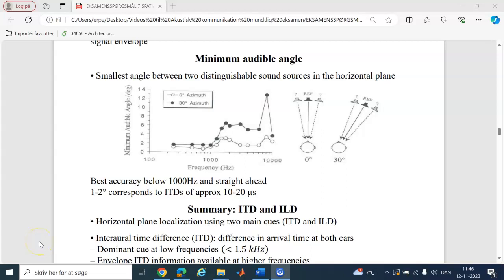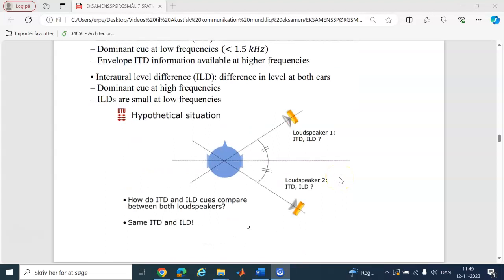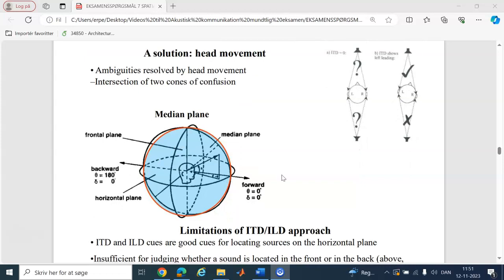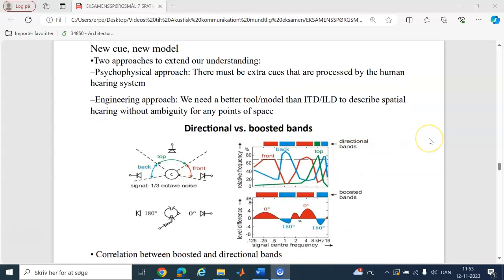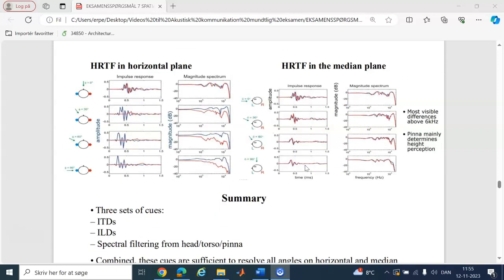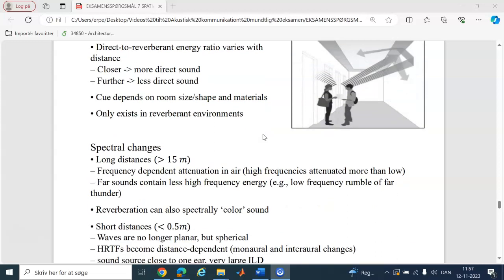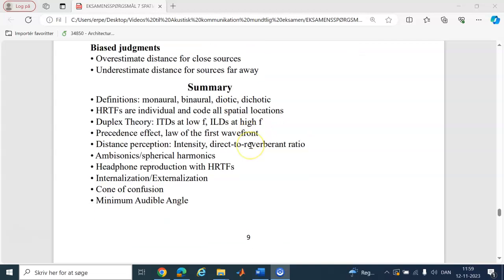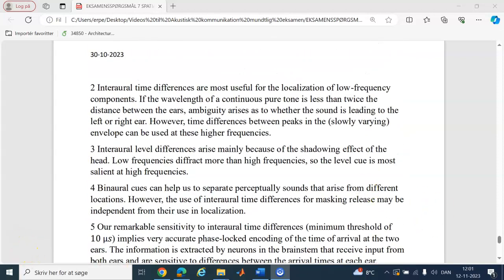Spatial hearing part 2